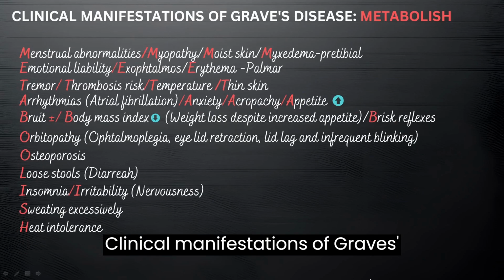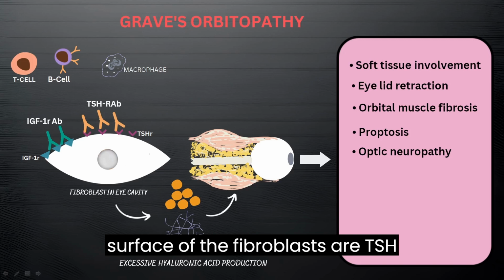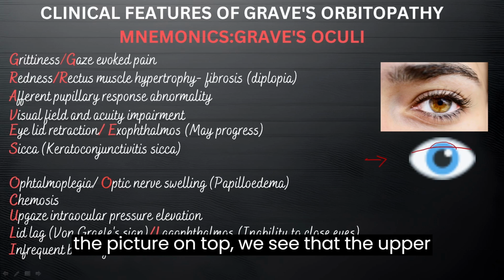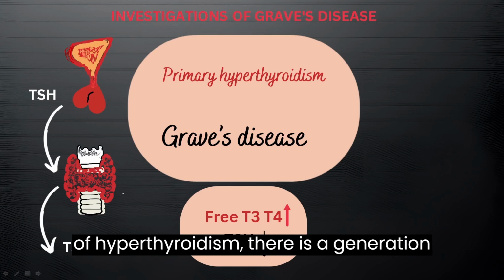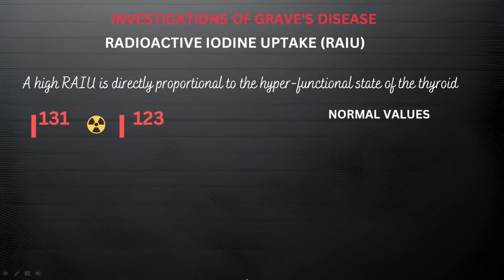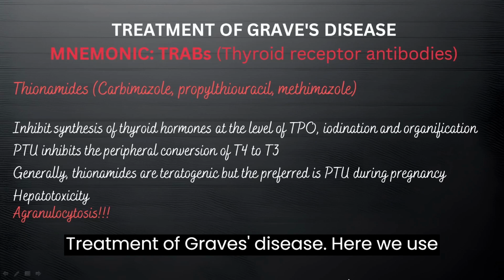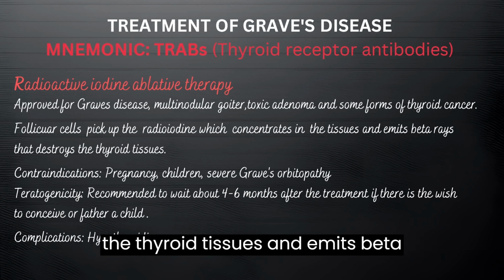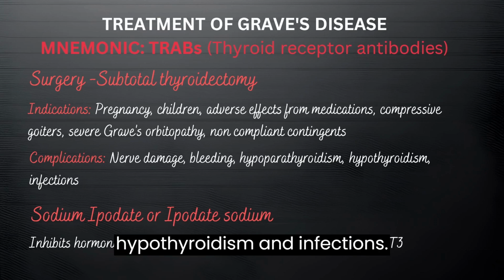Grave's Disease Part 2: Clinical features, investigations and treatment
Grave's disease is an autoimmune disorder that causes overactivity of the thyroid gland, leading to hyperthyroidism. It is caused by antibodies that stimulate the thyroid gland,: leading to an increased production of thyroid hormones. This disease can cause symptoms such as weight loss, rapid heartbeat, anxiety, and bulging eyes. Treatment options for Grave's disease include medications to control the production of thyroid hormones, radioactive iodine therapy, or surgery to remove the thyroid gland. It is important for those with Grave's disease to regularly monitor their thyroid hormone levels and manage symptoms with an endocrinologist.